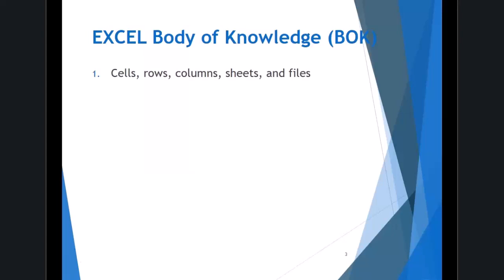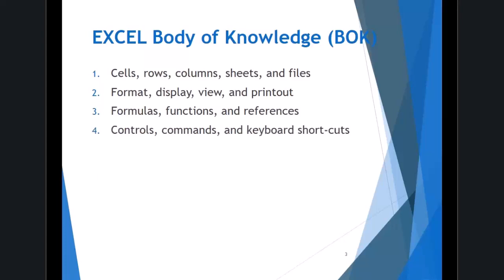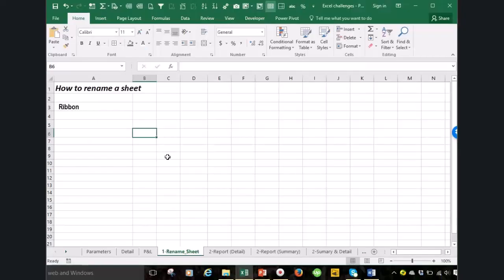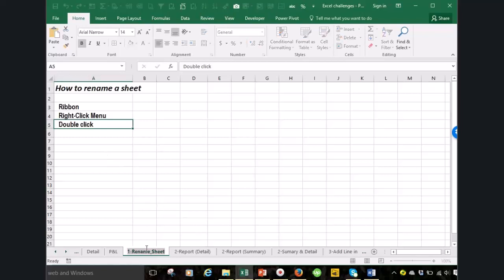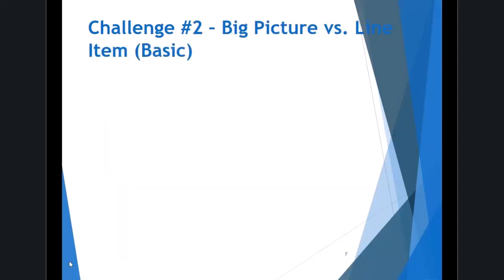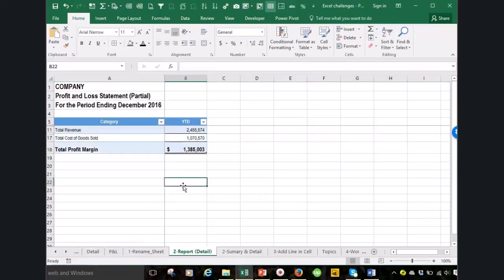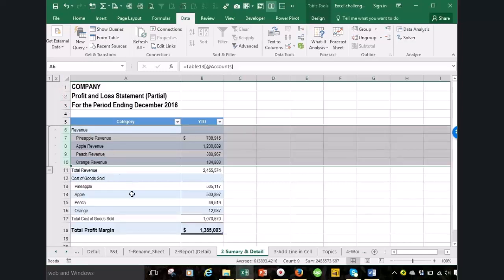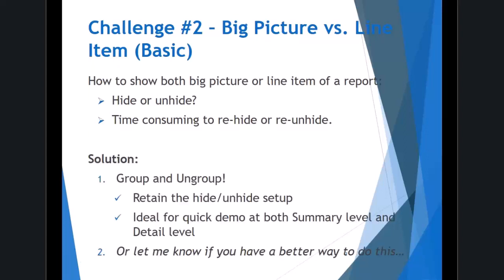Excel Challenges Real Cases from Work Part 2 | CPE on Cpethink.com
Check out the full course on our and get CPE credits.

This course is one of a video series that document common issues met in working with Microsoft EXCEL. This course presents 10 cases which have been collected directly from real working environments and are intended to share with professionals using EXCEL so that they can learn how to leverage the tool in “the real world”.

For these cases to be relevant and organized, the course first provides a unique view of the Body of Knowledge (BOK) of EXCEL created by the instructor, which is a first in EXCEL training and publications. The BOK illustrates the usual learning path of an EXCEL learner, naturally from basic to intermediate, and then on to advanced to expert levels. The BOK documents the essential components of EXCEL, such as cells, sheets, files, tables, formulas, commands, macros, pivot tables, and power suite, and is open ended with the top level embracing more esoteric skills and future developments in EXCEL.

Under the guidance of the BOK, all cases are tailored to the corresponding knowledge level so that the learner may ascertain which areas they are good at and which require a bit more work. For each case, the course illustrates what the issues are, why the issues exist, and how to solve them. The course also encourages contributions from audience who believe there may be better ways of resolving these issues. Those suggestions from the audience will be shared and acknowledged in future parts of the series.

This course serves as a refresher for all professionals who need to sharpen their EXCEL skills for professional use.